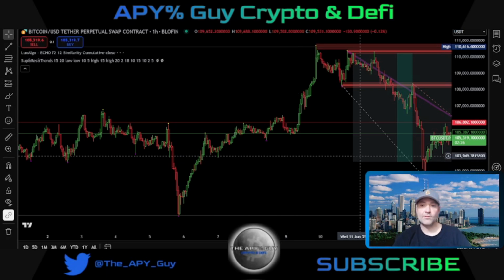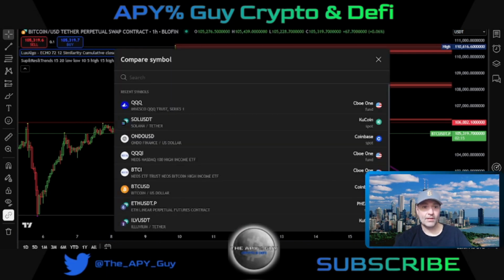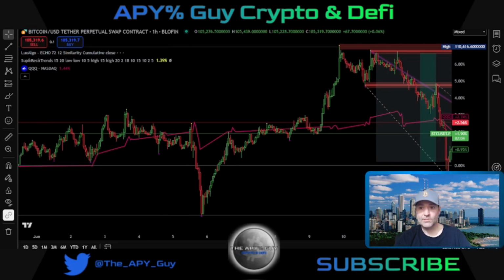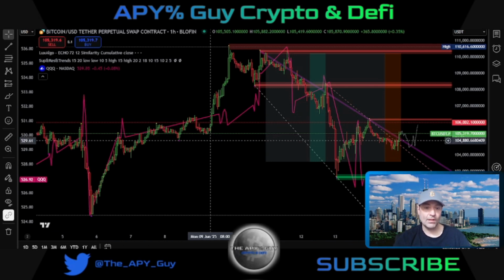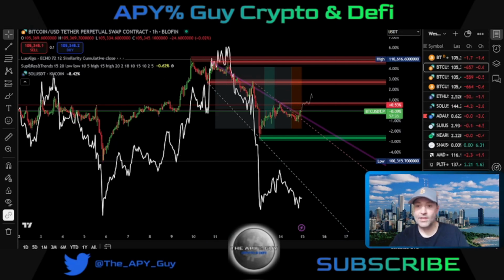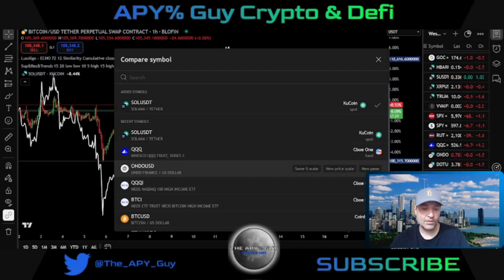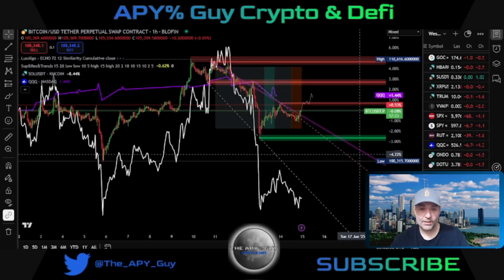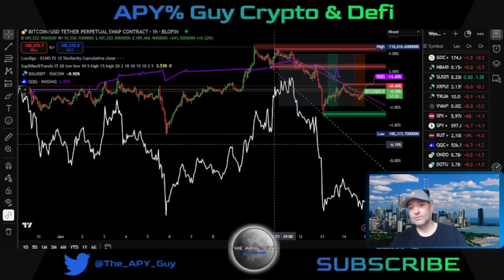Comparing Two Asset Charts On Trading View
How To Compare Two Asset Charts On Trading View

Solana= uCCtXBpWNNXDXefftiwtrgQavufHcGqS1dzkehvzaRM
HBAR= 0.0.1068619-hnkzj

Ultimate TradingView Chart Comparison: Boost Your Trading Strategy! In this video, we dive deep into comparing two powerful charts on TradingView to uncover the best setups for maximizing profits. Whether you're a beginner or a seasoned trader, learn how to analyze trends, indicators, and patterns side-by-side to make smarter trading decisions. Packed with tips, tricks, and step-by-step insights to optimize your trades! TradingView StockMarket TradingTips"